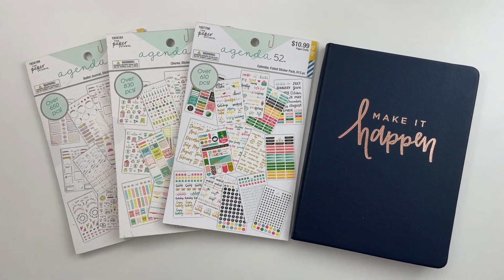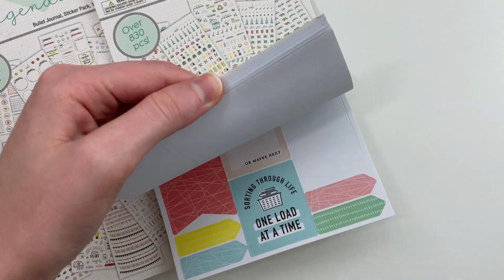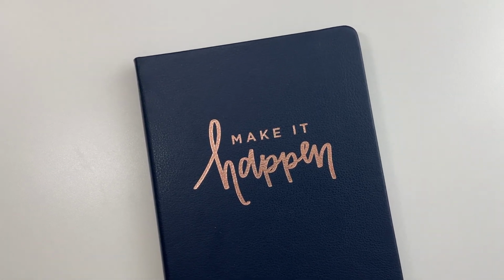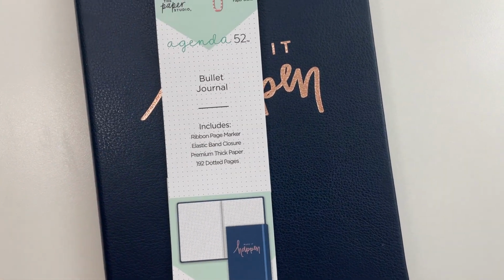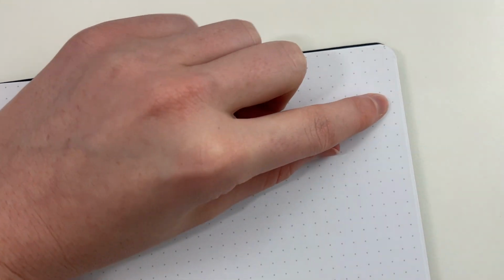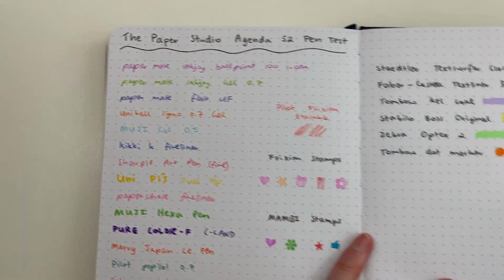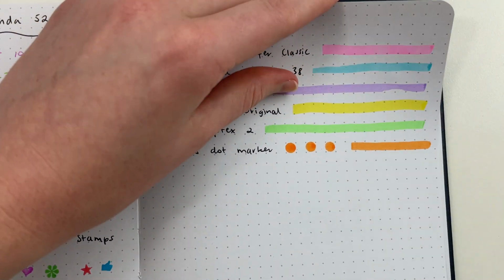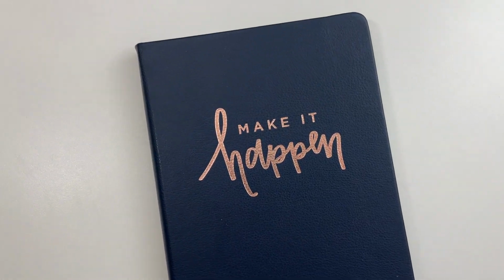The Paper Studio 'Make it Happen' Bullet Journal Review (and sticker books)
You can find this notebook (and the agenda 52 planner stickers) in my sister's store, Carefully Crafted
Paper Studio Sticker books mentioned in the video can be found in my sister's store, here are the links:

There are plenty more sticker books in this range, I just prefer functional sticker books only.
*** FOLLOW ME ***